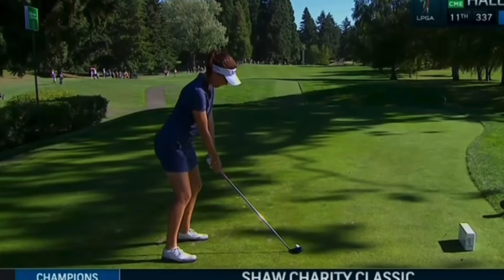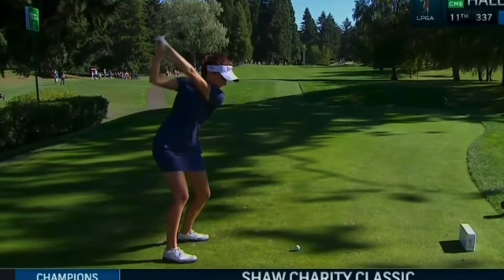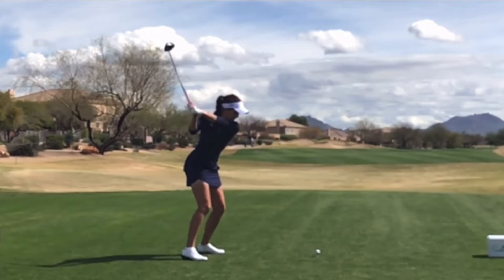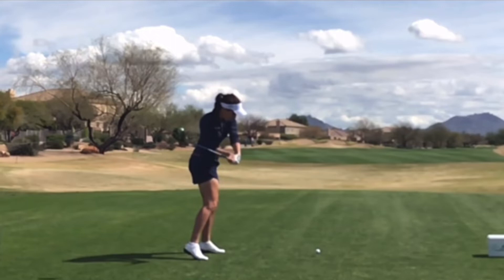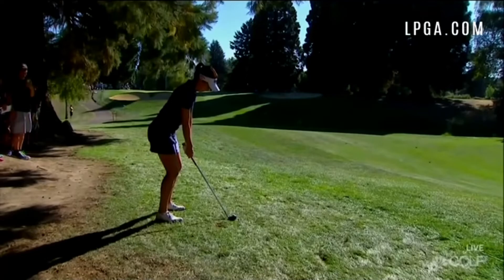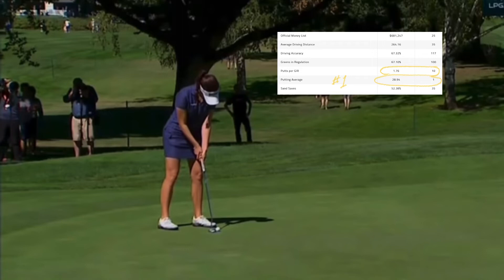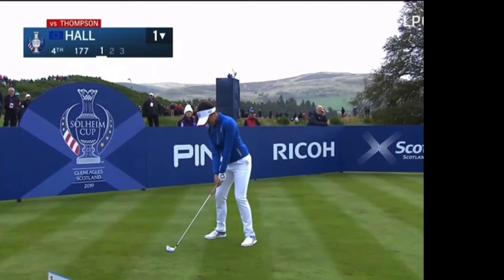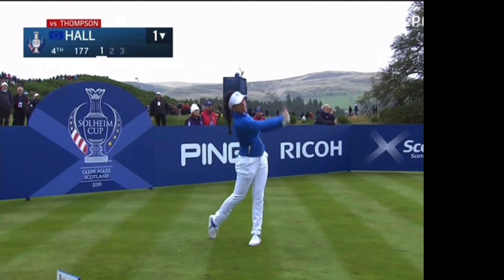Georgia Hall Golf Swing ( Analysis 2022 )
In this video we take a look at the golf swing of LPGA Tour player Georgia Hall.  She is the #1 putter on tour and also one of the games best competitors.  She has a different move at the top of her swing, but is still getting better every year.  Let's take a look!

10 + Years Coaching in the PGA Tour

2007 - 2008 Desert Chapter of the PGA, Teacher of The Year

2 Guest appearances on Golf Channel's Academy Live